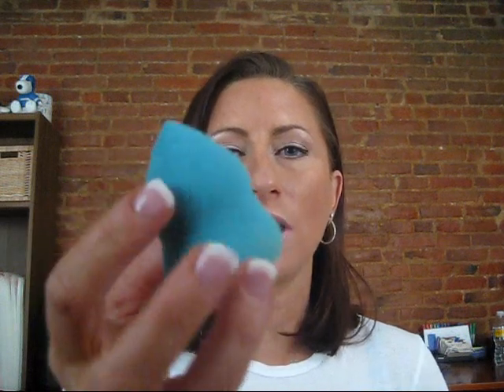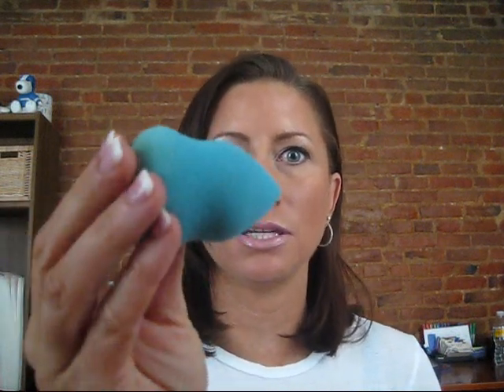Review Sonia Kashuk Blending Sponge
This is a review on the Sonia Kashuk blending sponge requested by roannavm.

I am wearing:
Face- Korres WRF3, Laura Geller Balance and brighten, EL Max Coverage, Benefit powderfalge, chanel brone universal, MAC CCB brown and hush, MAC hot planet
Eyes-UDPP, MAC Grain, Wedge, vanilla, soft brown and folie eye shadows, LM Black ebony pan liner, Lash Blast luxe royal
Lips- Laura Geller Lip spackle, MAC whirll liner, Viva Glam VI lipstick and Estee Lauder pearl high gloss